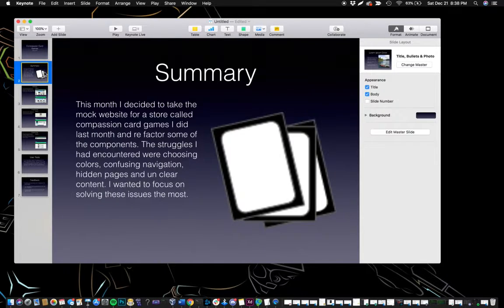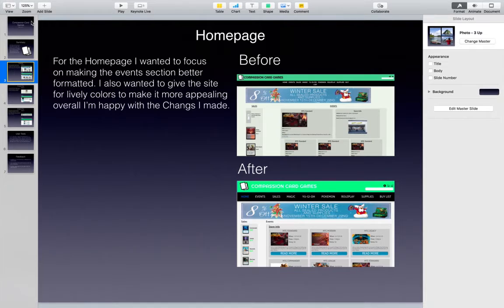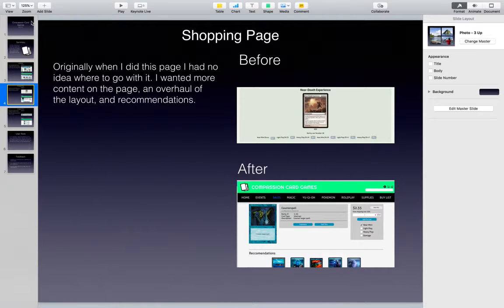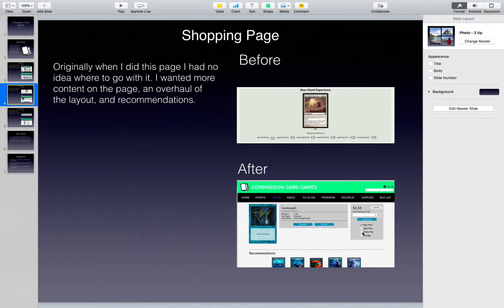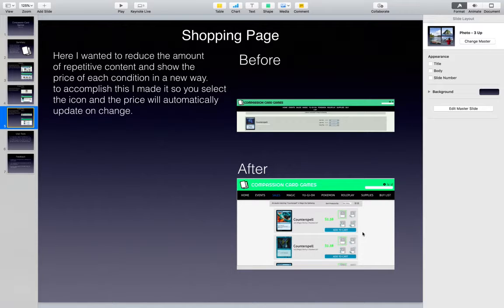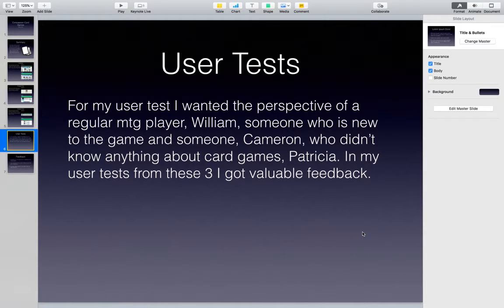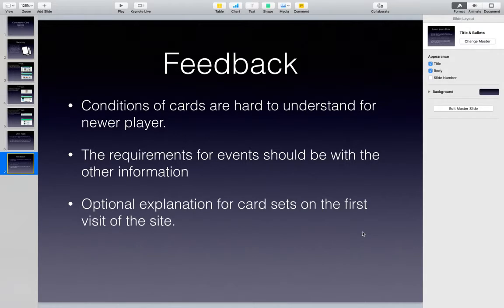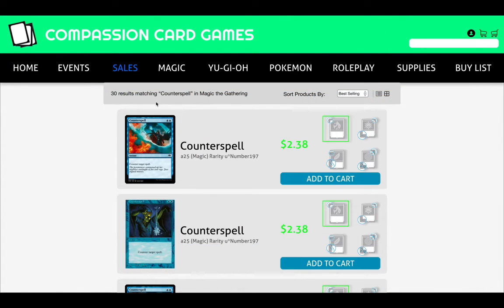Final Presentation ADT